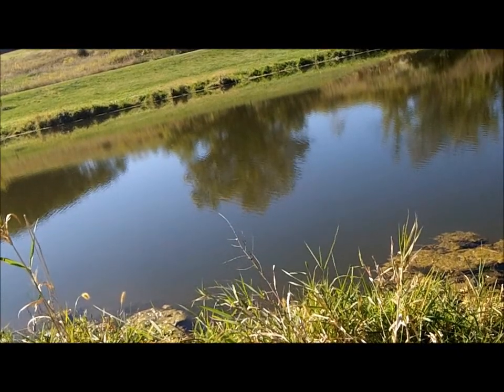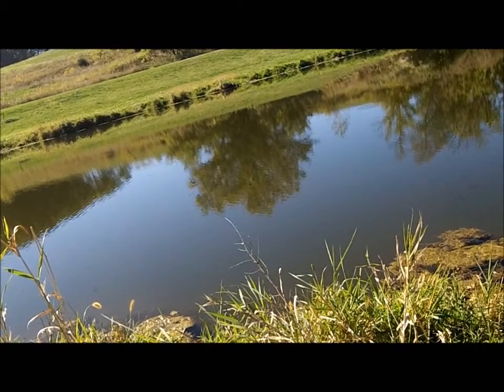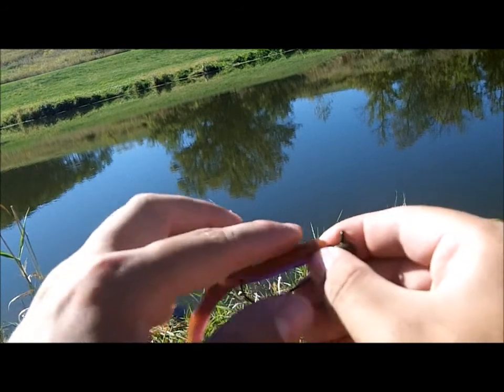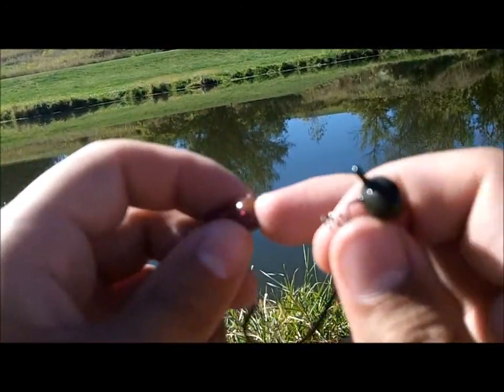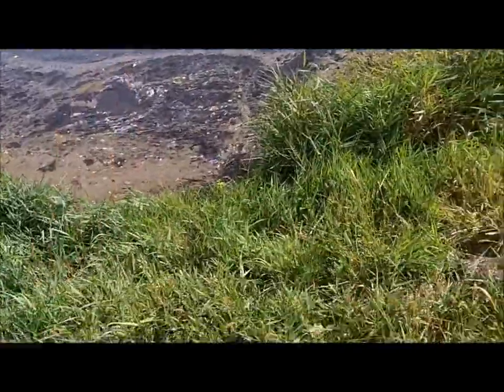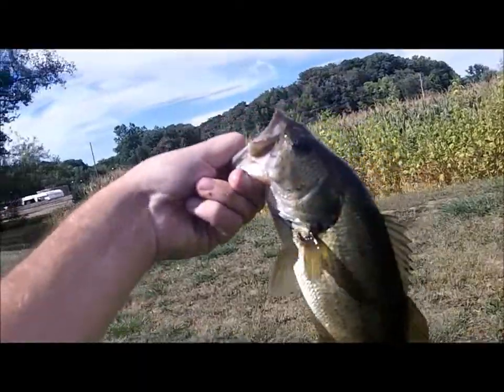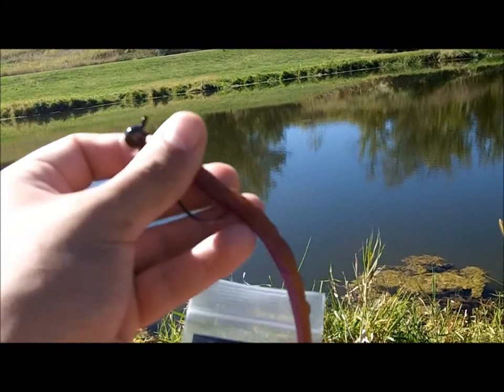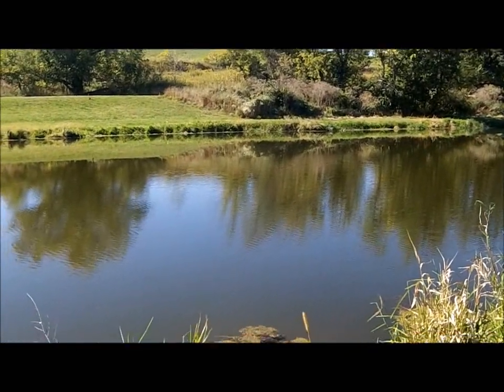Powerteam lures Contest! ( CONTEST CLOSED!)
Be sure to get all the rules! If you dont follow the 4 rules you wont be entered in the contest...  An dont forget to say enter me so i know you did all 3 things. thanks guys